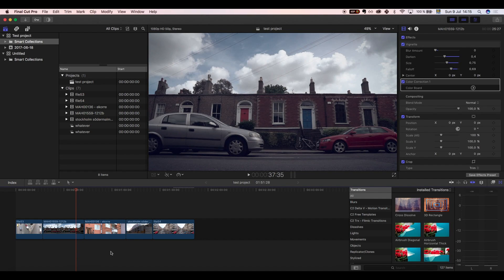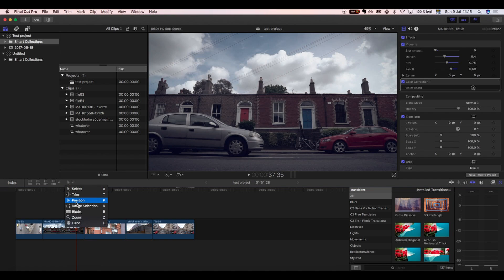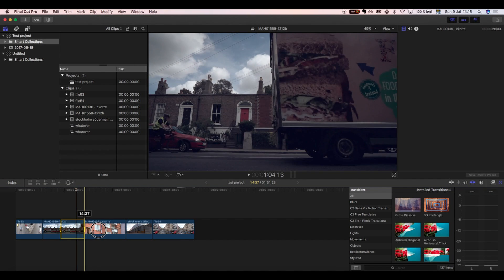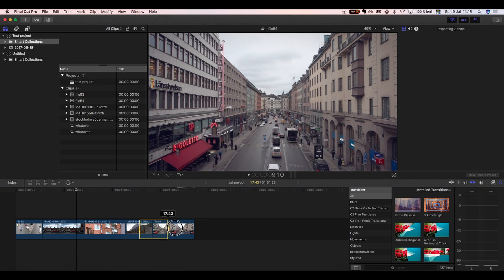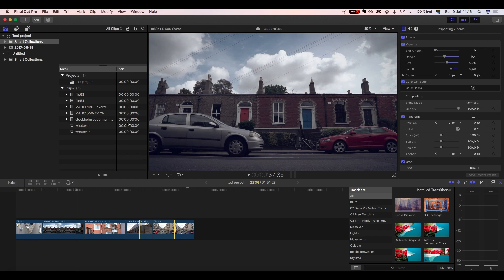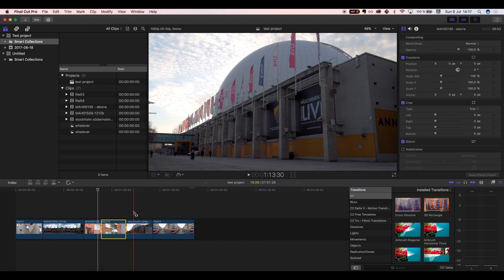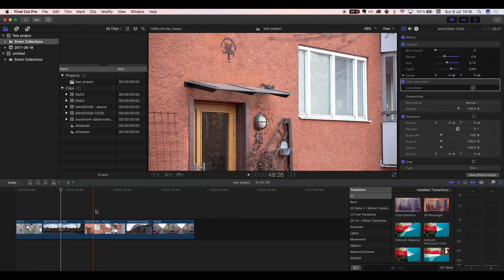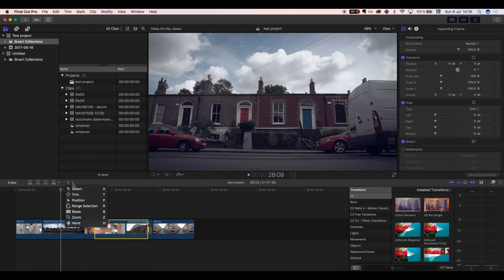How to use the range selection tool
With the range selection tool, you can select a range of one or more clips, to make adjustment to that specific area.

First of all you go to the toolbar above the timeline, clicking up this dropdown-menu and go down to “Range selection”. (Keyboard shortcut for this is “R”.)

0:17
To select an area, you just click and drag the area you want to select, and then make the changes you want to that area.You can also select an area by pressing “I” (for inpoint) and “O” (for outpoint).
Too use this second method, you must have “skimming” activated. When activated, your mouse cursor will have a red line following the cursor on the timeline.
Activate skimming by going to “view” and click “skimming” (or press “S” on your keyboard).

0:45
Now move the mouse cursor to the point where you want to start your selection, press “I” and the program will select the rest of that clip, with the starting point where you have the cursor. You can now change the Inpoint or Outpoint by placing the cursor where you want the selection to start or stop and then click “I” or “O” to change it.

1:08
You can also hold down the R key, drag the area you want to select, and the release the R key, and you will have the Select-tool again. That way you won’t need to go back and forth by clicking “R” and “A” on your keyboard.I hope you liked this video, comment below if you have any questions and please subscribe if you want to see more tutorials like this. See you soon!